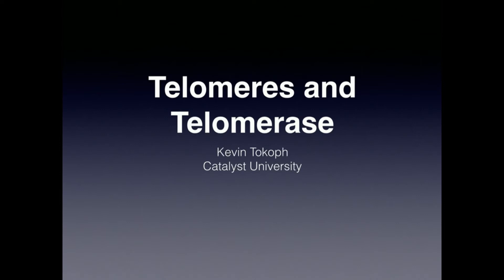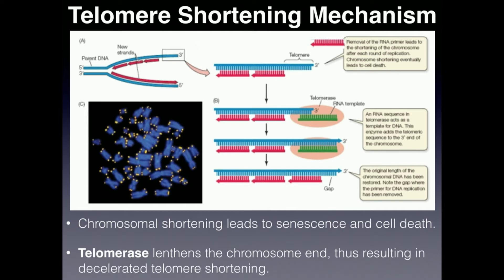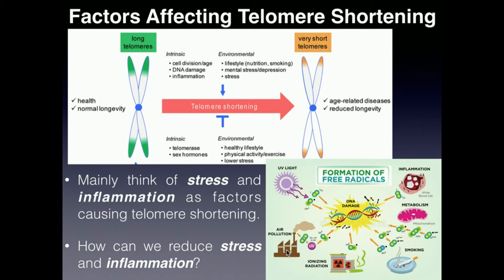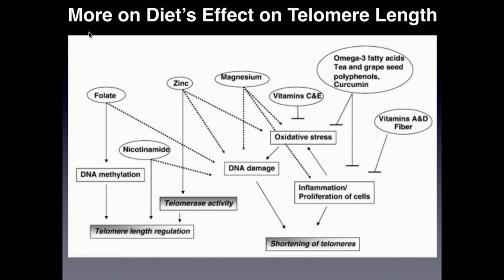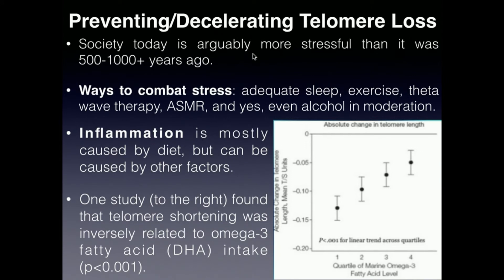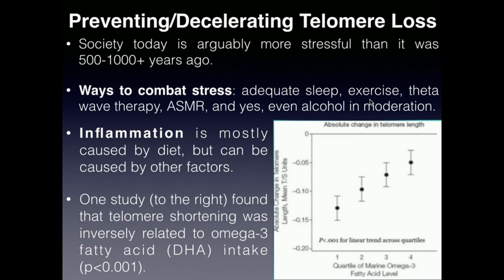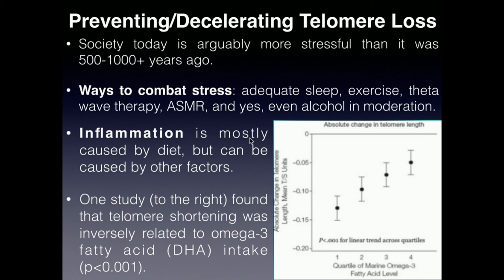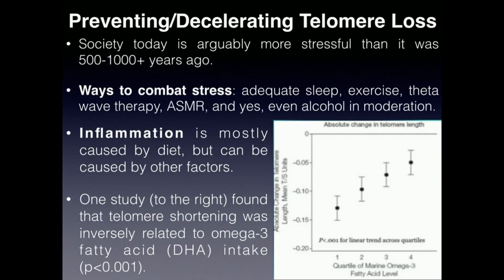Telomeres and Telomerase: Aging Theory and Nutritional Applications